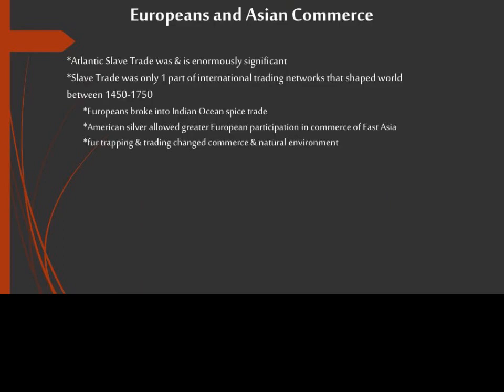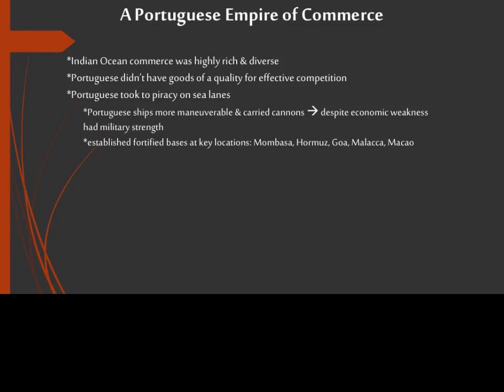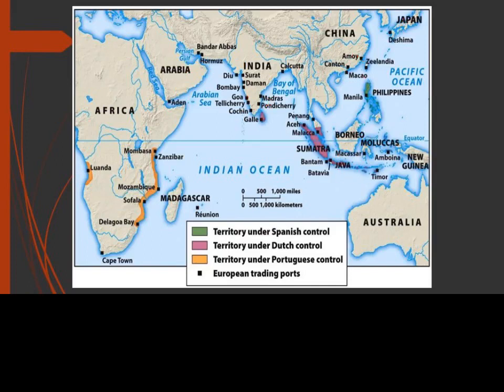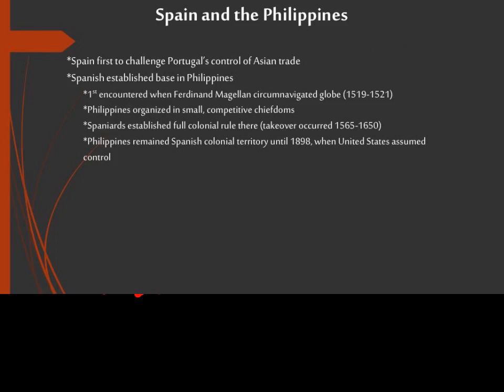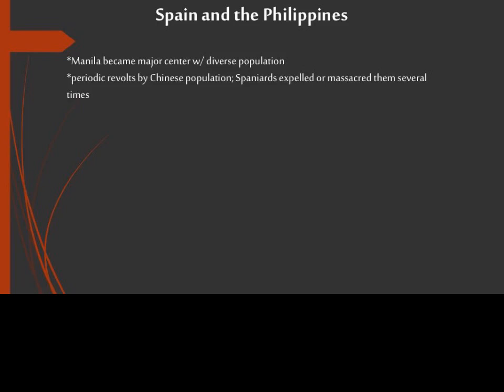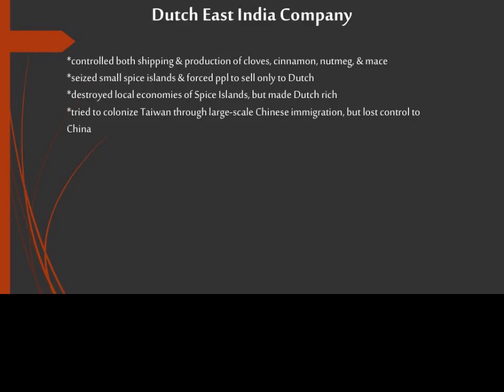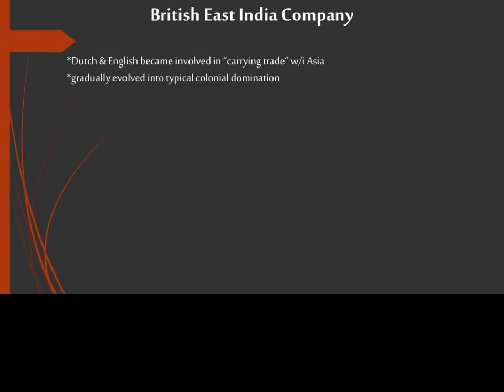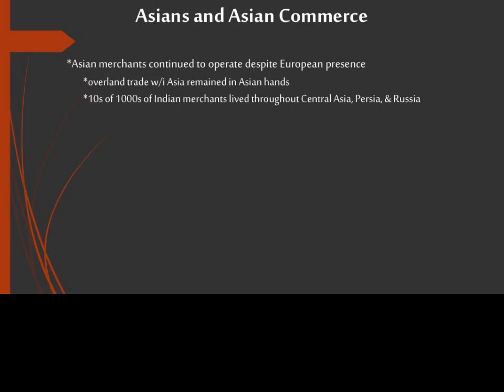Chapter 14 Section 1: Europeans and Asian Commerce